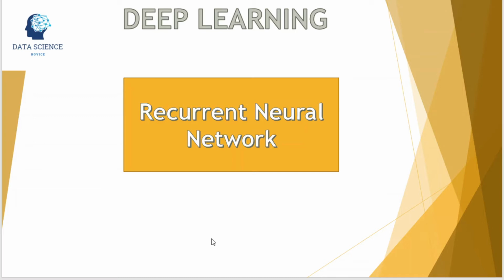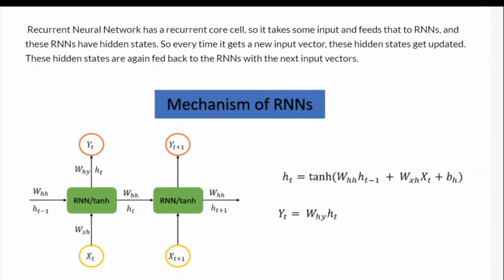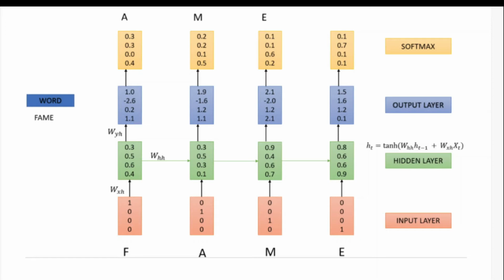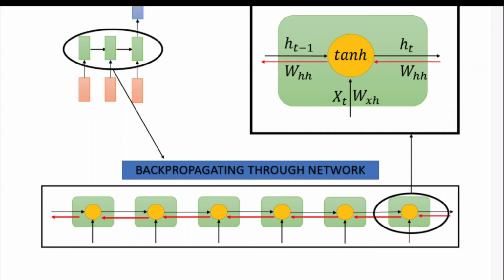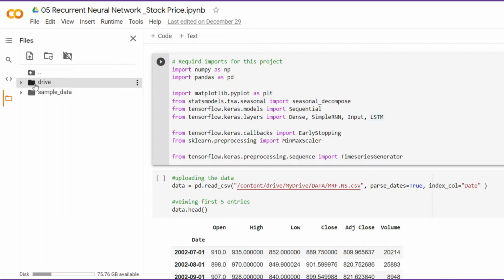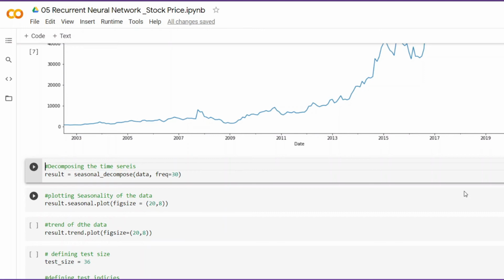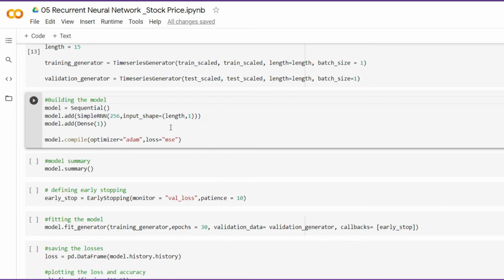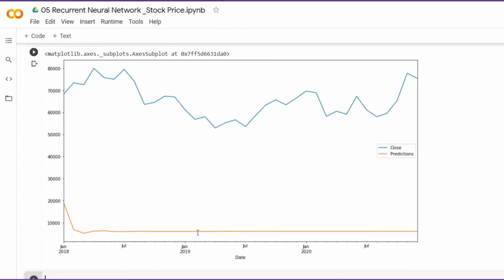05- Recurrent Neural Network | Deep Learning with Tensorflow and Artificial Intelligence | 2020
In this video, we are going to learn a few things:
What is a Recurrent Network?
Predicting stock price using Recurrent Neural Network?